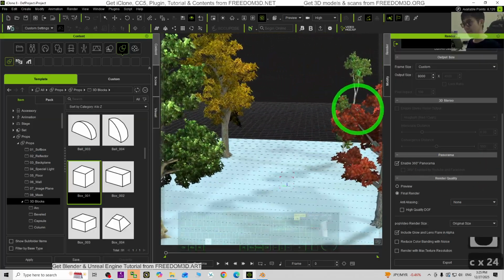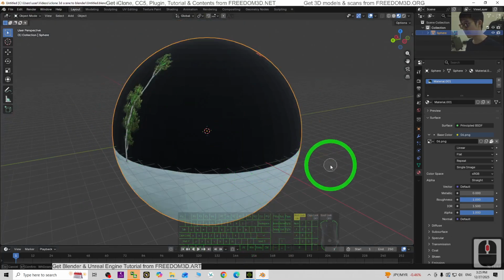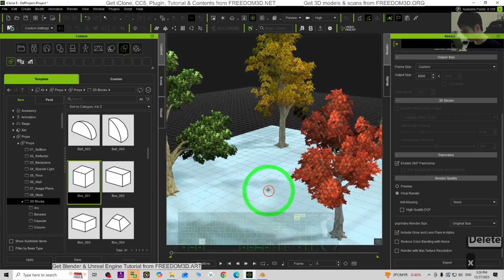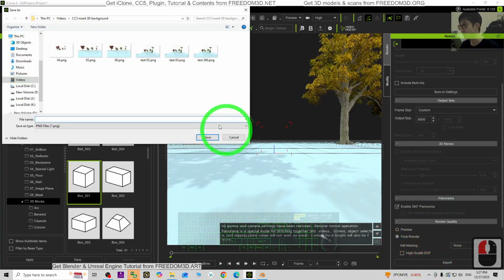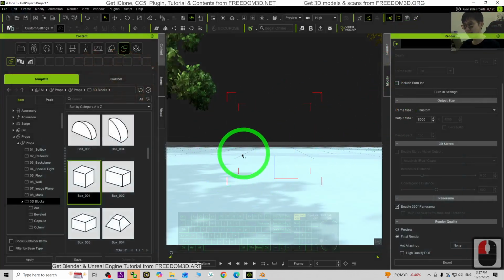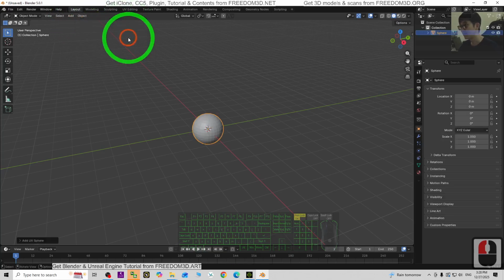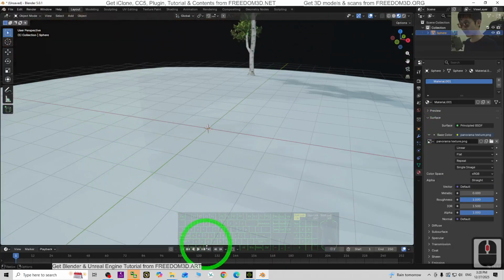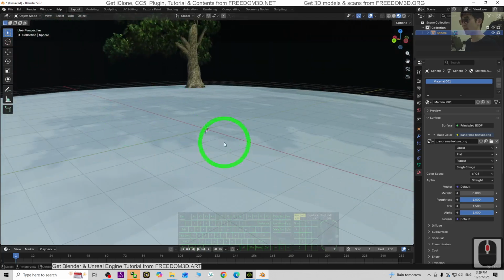iClone Scene to Blender 360 Panorama Tutorial | Export iClone 8 Environment as HDRI Sphere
Learn how to transfer a full 3D scene from iClone 8 into Blender using a 360-degree panorama workflow. Since direct export of iClone scenes is not possible, this tutorial shows how to capture your environment as a spherical texture and recreate it inside Blender for rendering, animation, and environment design.

You’ll learn how to set up a camera anchor in iClone, render a high-quality 360° panorama image, and map it onto a UV sphere in Blender to recreate the full environment visually. This method is ideal for artists who want to reuse iClone scenes in Blender without exporting heavy geometry.

Chapters

0:00 - Introduction
Overview of converting an iClone 8 scene into a Blender-ready 360° panorama environment.

0:53 - Step 1: Prepare Scene in iClone
Create a center dummy object to act as a camera anchor point for accurate panorama rendering.

1:19 - Step 2: Render 360° Panorama
Enable 360-degree panorama rendering in iClone and export a high-resolution (8K recommended) image.

2:36 - Step 3: Setup in Blender
Import the panorama image, delete default cube, and add a UV sphere for environment mapping.

3:10 - Step 4: Apply Texture to Sphere
Create a material, load the panorama image into an Image Texture node, and set roughness to 1.

3:45 - Step 5: Final Environment Result
The UV sphere now displays a full 360° iClone environment usable for animation and rendering.

4:23 - Conclusion
Final overview of how panorama-based workflow allows iClone scenes to be reused in Blender efficiently.